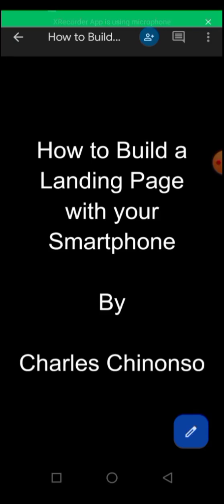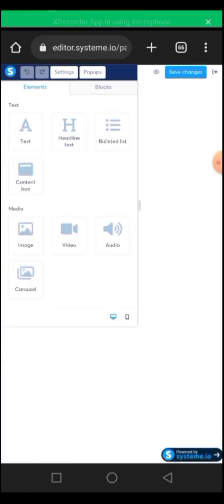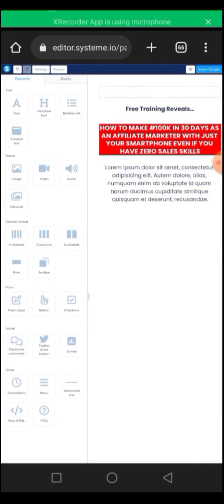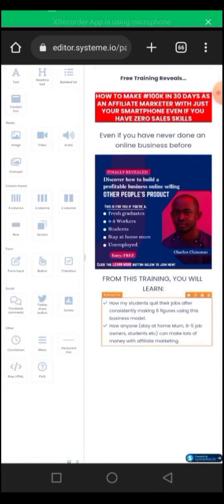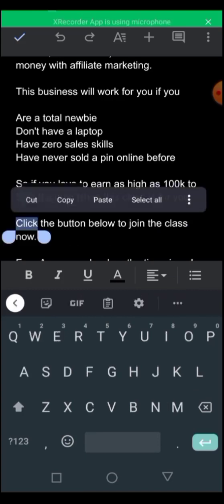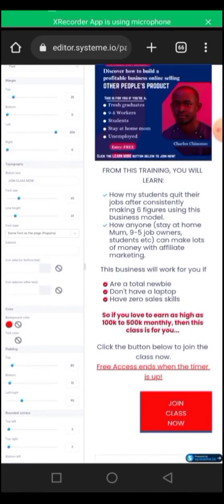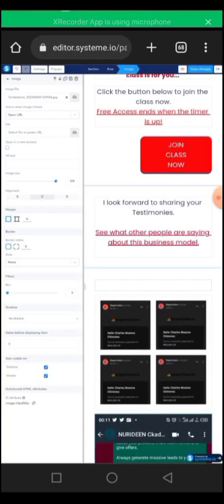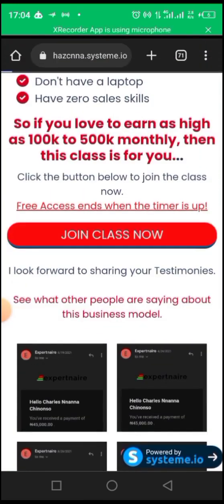How To Create A Free Landing Page With SmartPhone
You will be learning how to easily create a single website or landing page on SYSTEME.IO using just your phone.

How to create a free landing page
Create free landing page with smartphone
Create free landing pages
Create a landing page without a website
Create a free landing page
How to create a free landing page with system.io
Creating a free landing page
How to create a landing page without a website